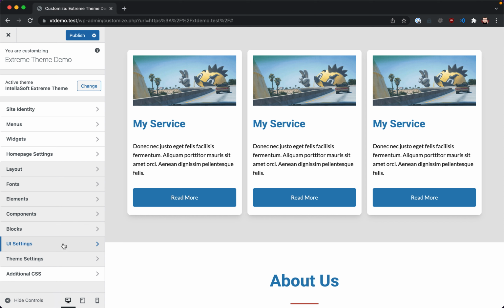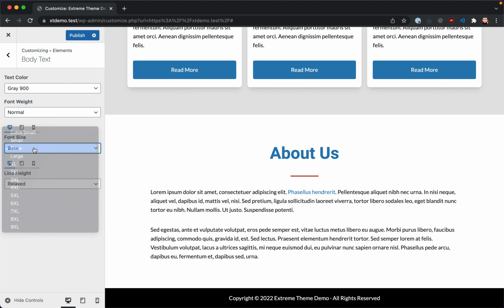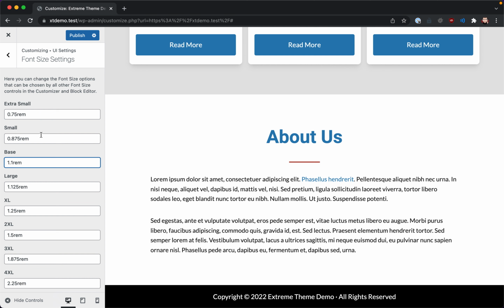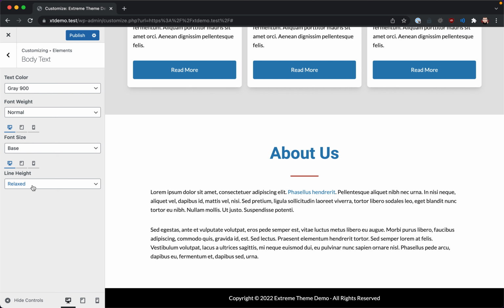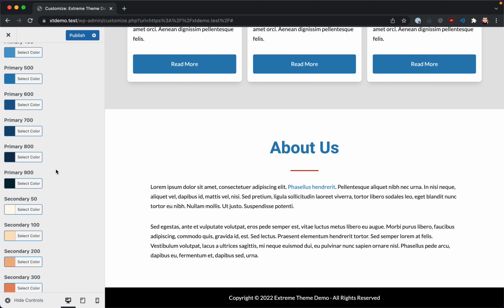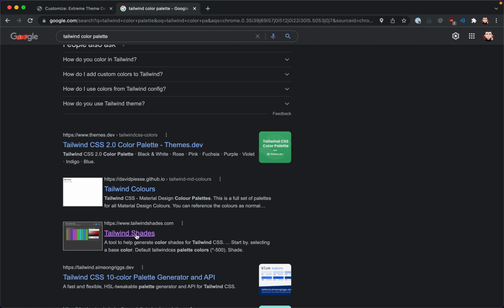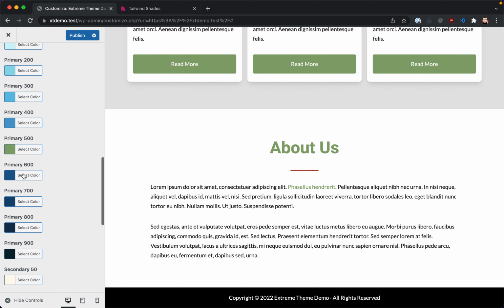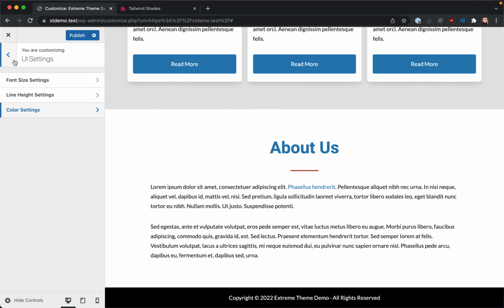10 - Customize UI Settings